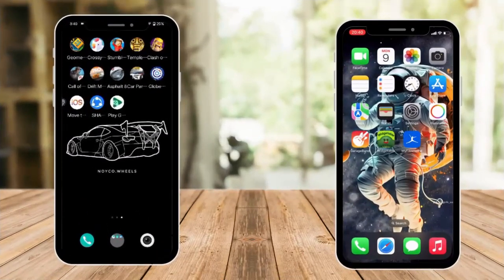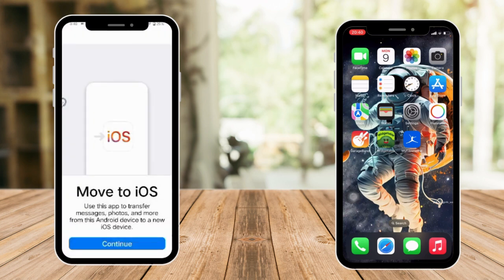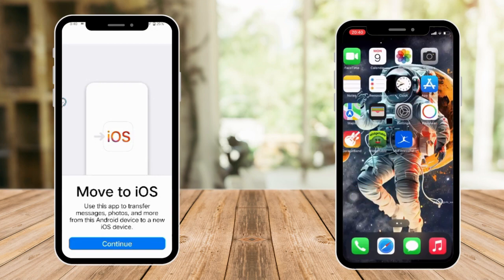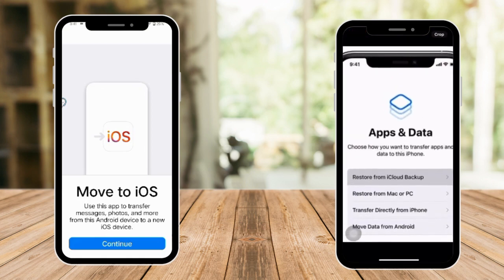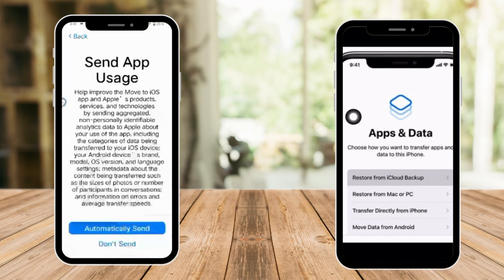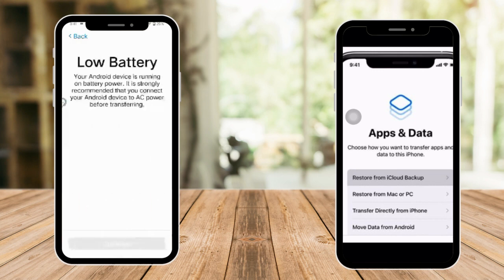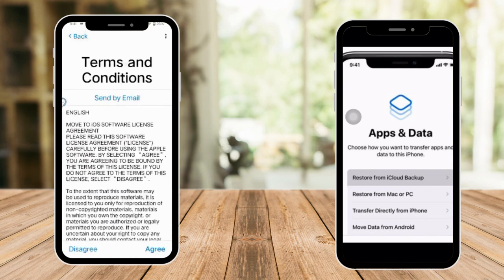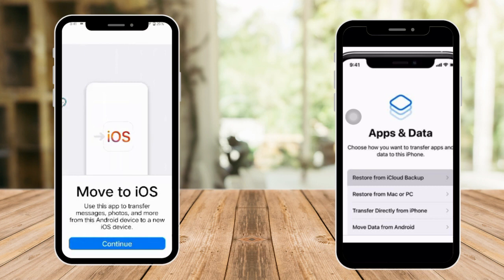Transfer WhatsApp Messages From Android To Iphone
Are you looking to transfer your WhatsApp messages from Android to iPhone? Look no further! In this article, we will guide you through the process of transferring your precious conversations seamlessly.

Transferring WhatsApp messages from Android to iPhone may seem like a daunting task, but with our step-by-step instructions, it's easier than you think. Follow these simple steps to ensure a smooth transition:

Step 1: Backup Your WhatsApp Data
The first step is to create a backup of your WhatsApp data on your Android device. This will ensure that none of your messages or media files are lost during the transfer process.

Step 2: Install WhatsApp on Your iPhone
Next, install WhatsApp on your iPhone and verify your phone number. Make sure to grant all the necessary permissions to the app.

Step 3: Restore WhatsApp Data on iPhone
Once you have successfully installed WhatsApp on your iPhone, you can restore your WhatsApp data from the backup created on your Android device. This will transfer all your messages, photos, and videos to your new iPhone.

Step 4: Verify and Update Contacts
After restoring your WhatsApp data, it's essential to verify and update your contacts. Make sure that all your contacts are properly synced with your iPhone's address book.

That's it! You have successfully transferred your WhatsApp messages from Android to iPhone. Now you can continue your conversations seamlessly on your new device.